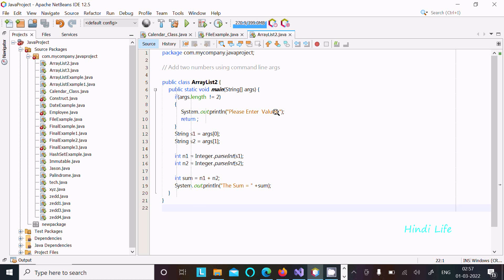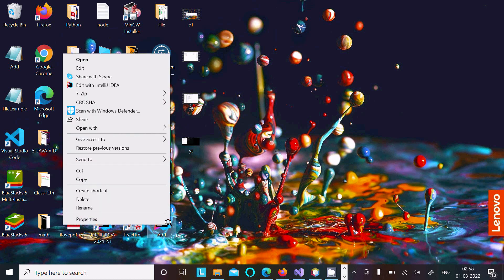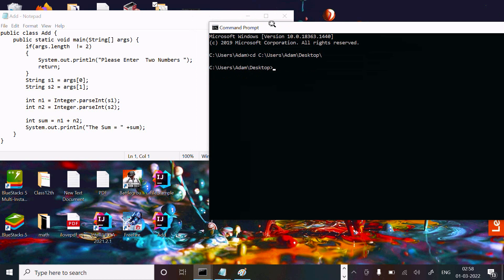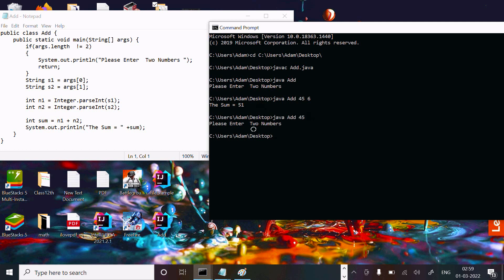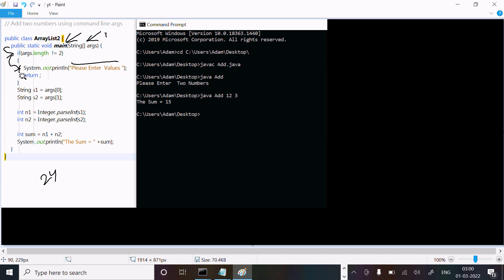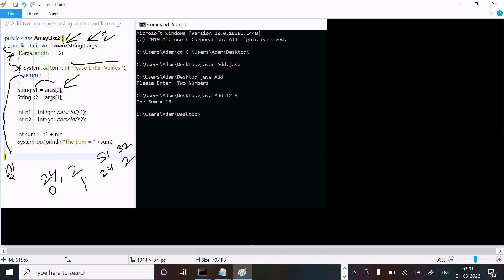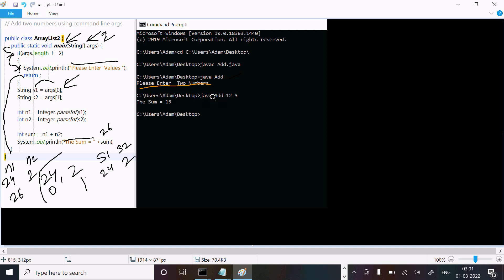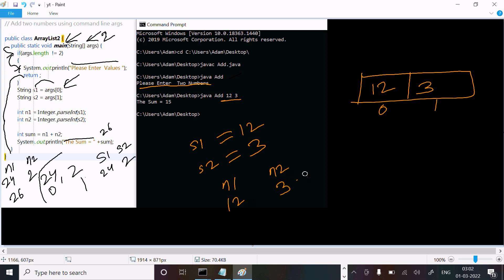Add Two Numbers using Command Line Arguments in Java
Sum of two integer numbers using command line arguments in java

Write a java program that adds two numbers passed as command line arguments.

java Program for Sum of Command Line Integer Arguments

Multiplication of two numbers using command line arguments in Java